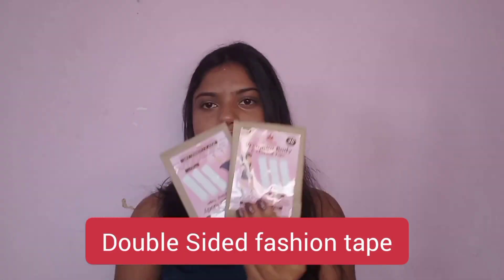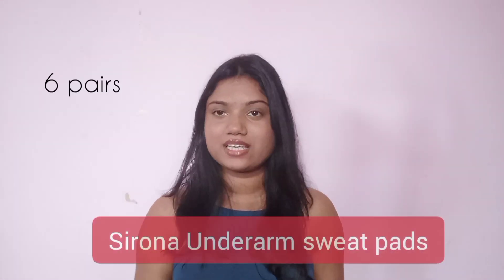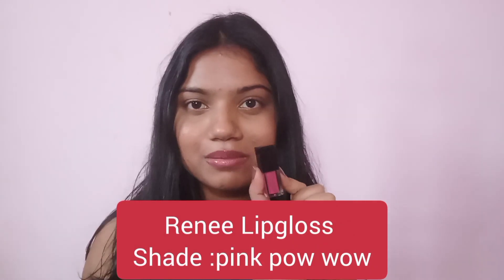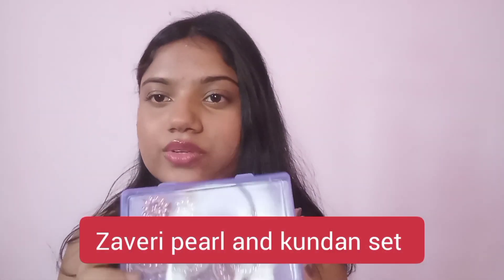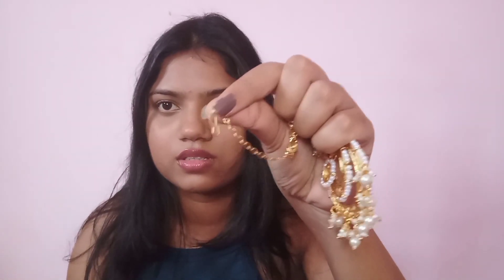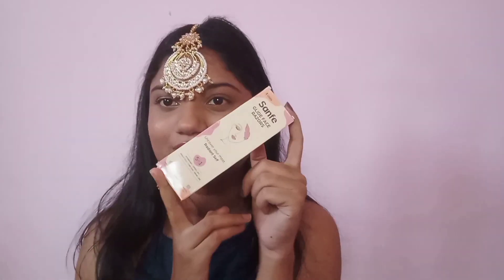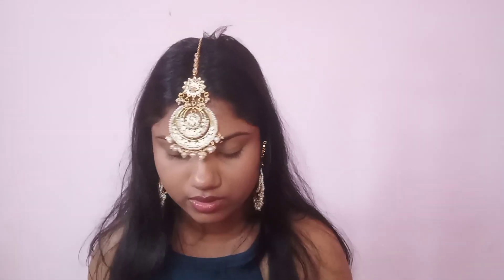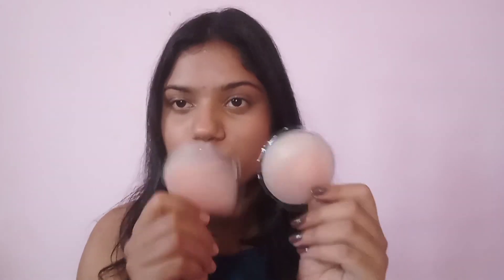Amazon Products You need Starting at rs 85|Body tape |jewellery |Sweat pads